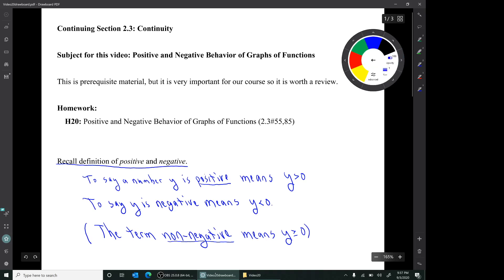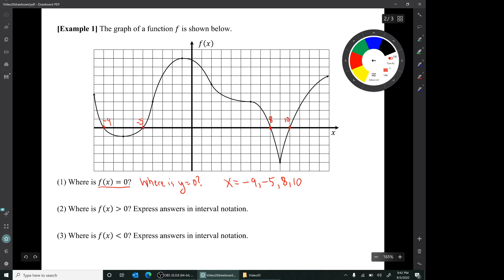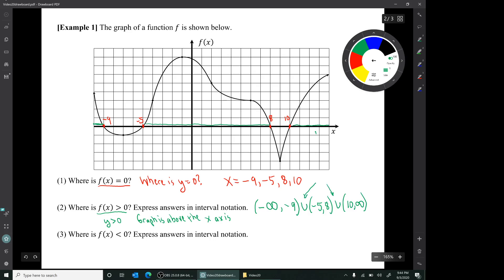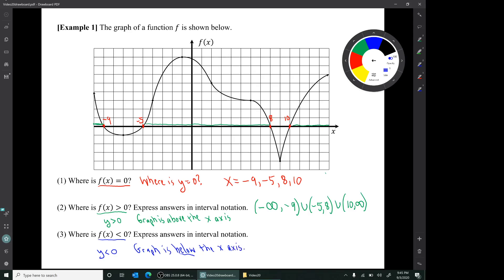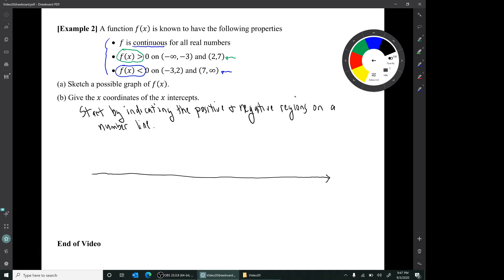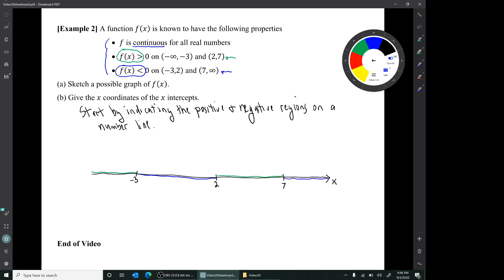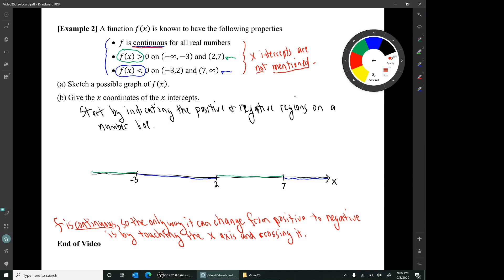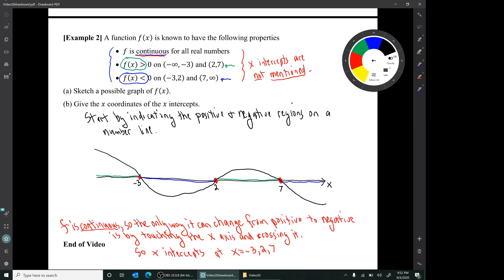Video for H20: Positive and Negative Behavior of Graphs of Functions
Important prerequisite material that will be used throughout the course.